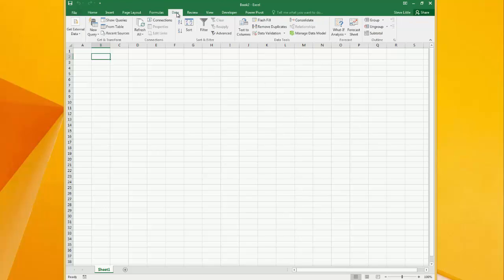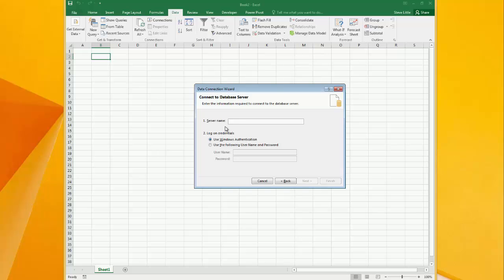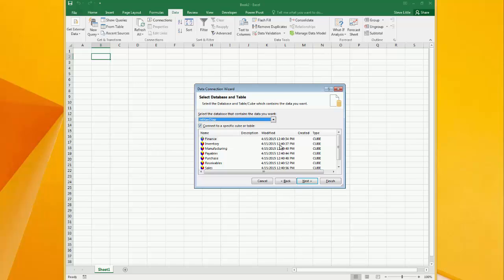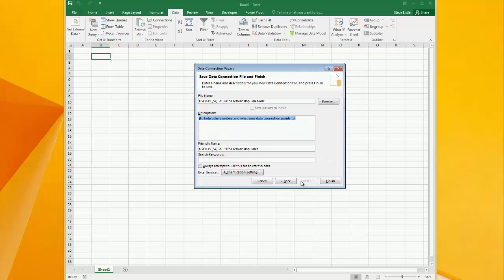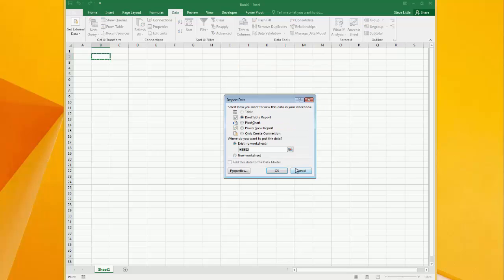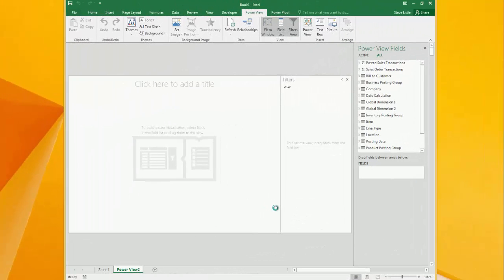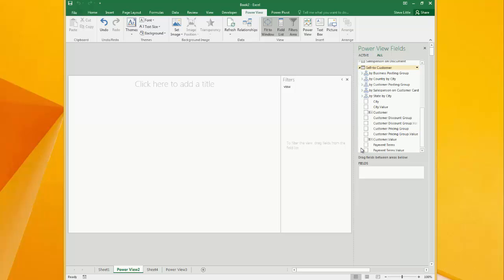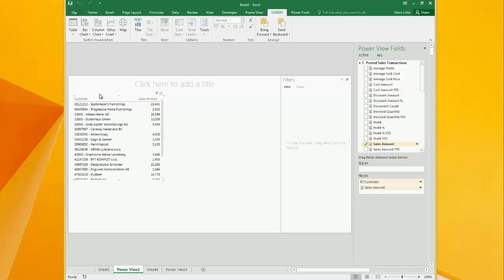Connecting to OLAP Cubes Using Excel 2016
This video demonstrates new functionality in Excel 2016.  It now supports connecting directly to OLAP cubes such as those built through Jet Enterprise’s Jet Data Manager.